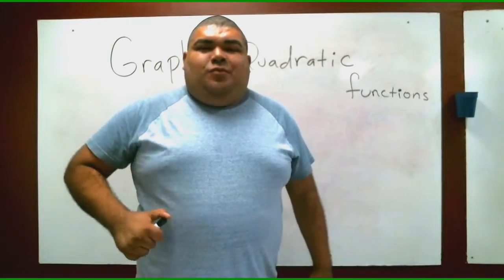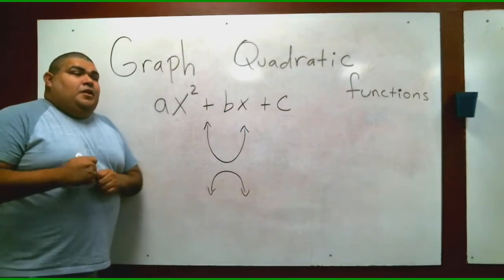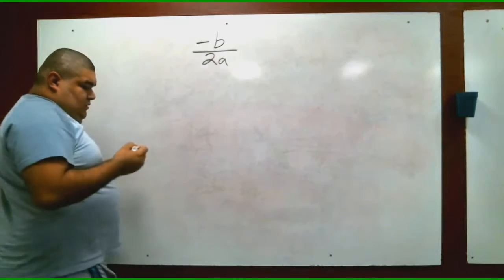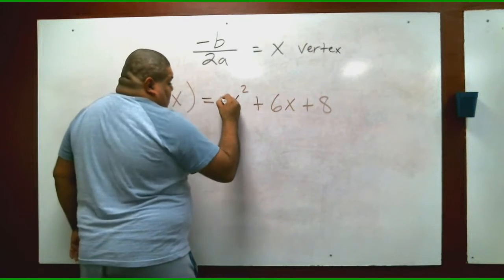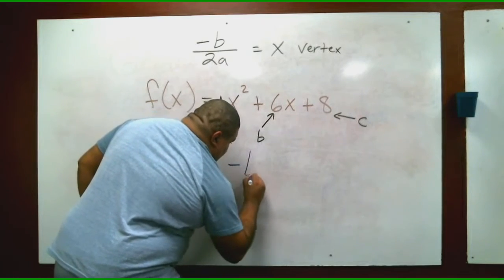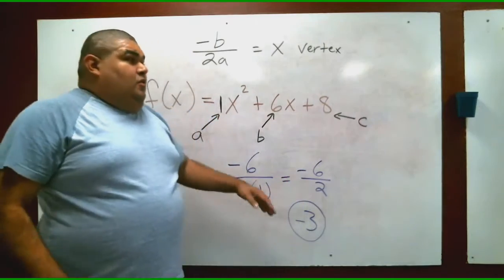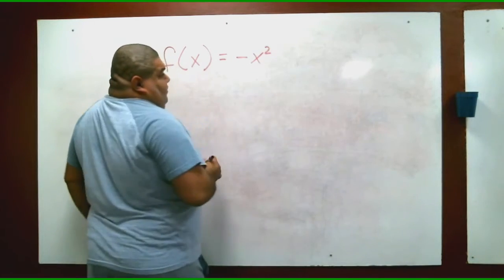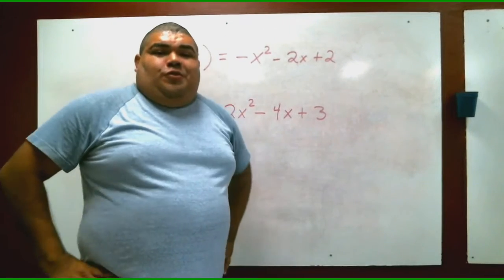Algebra 2 C#3A (9/29/20)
Graphing quadratic function